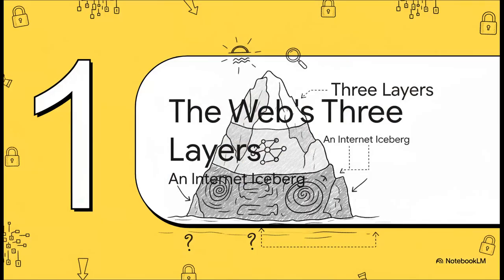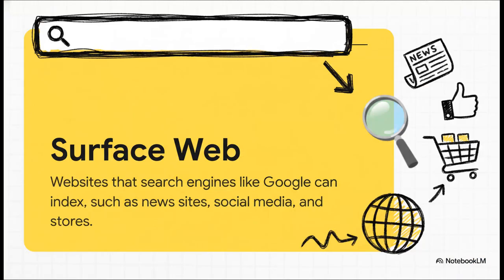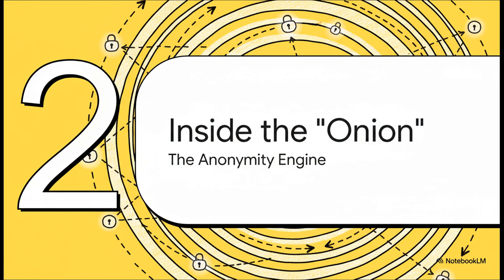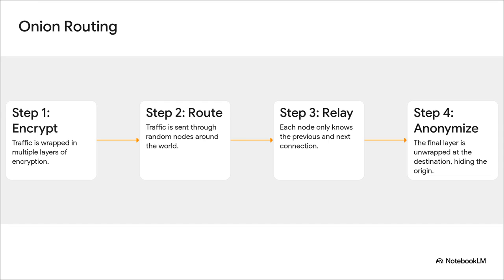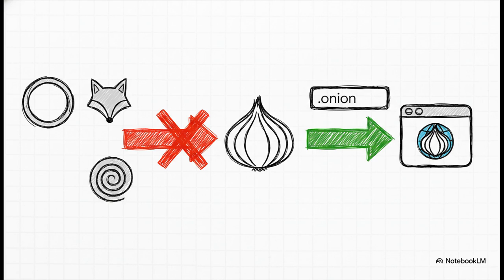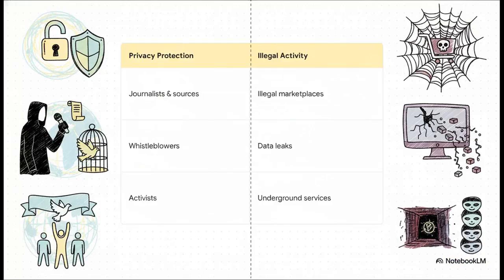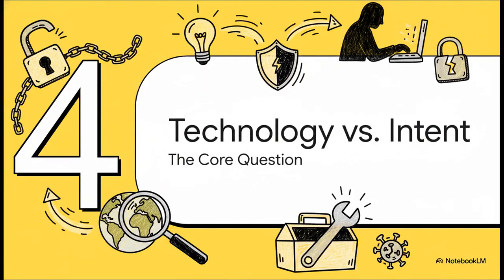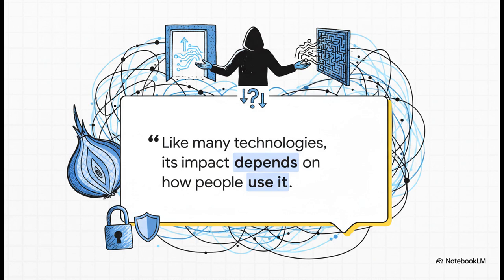How The Dark Web Actually Works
The dark web is often portrayed as the most dangerous part of the internet.

But technically, it isn’t a separate internet at all.

The dark web is simply a network designed to provide anonymity using technologies like Tor (The Onion Router). By routing traffic through multiple encrypted nodes around the world, it hides the identity and location of both users and websites.

In this video, we explain:
• The difference between the Surface Web, Deep Web, and Dark Web
• How Tor routing works
• Why .onion websites exist
• Why the dark web was originally created
• How anonymity can be used for both privacy and illegal activity

Understanding the technology behind it helps separate myth from reality.